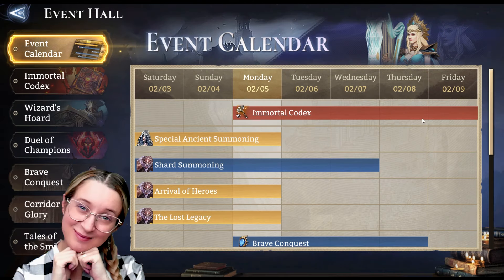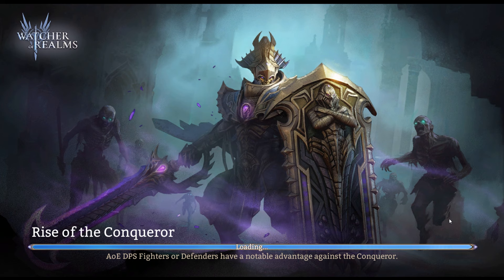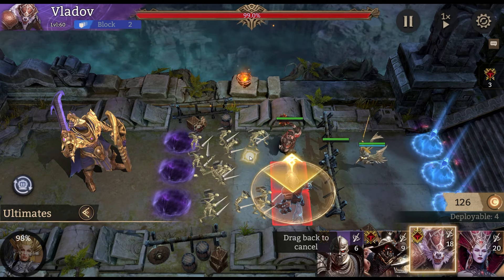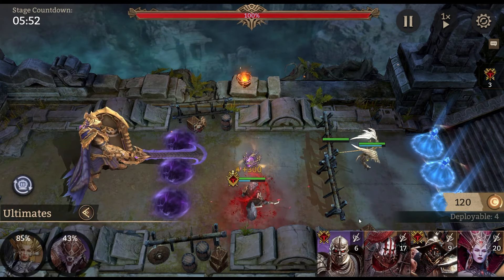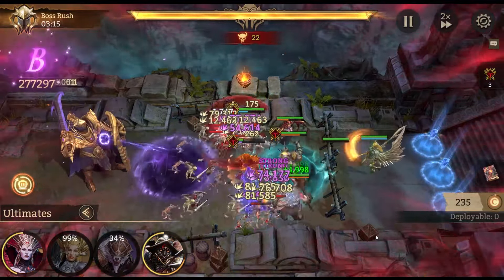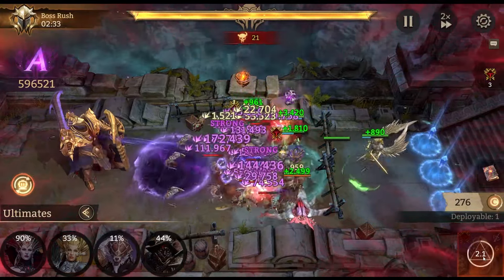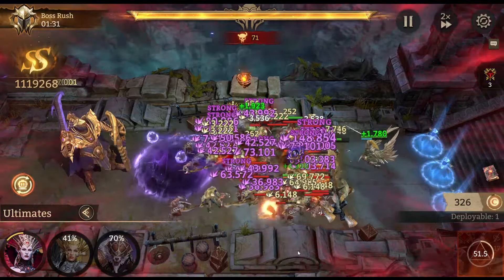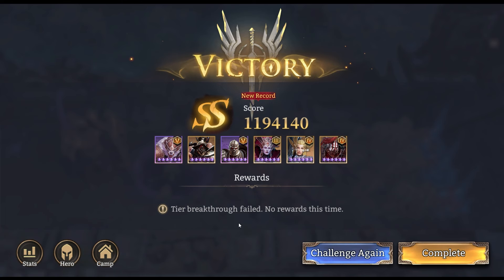My NEW Conqueror Boss Immortal Codex Team ✤ Watcher of Realms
Watcher of Realms has the Immortal Codex back in full swing and we started off with the Conqueror Boss - Rise of the Conqueror. I try a full new team and have some great success with the EPIC heroes being the MVP.

Use my links below for your W-Gold purchases NOW and take advantage of the 10% discounts offered plus this LIMITED-TIME top-up event (Feb 2-8) from Codashop; the official third-party payment platform of Watcher of Realms.🤑

As a proud Watcher of Realms Partner, I'm happy to bring you daily content and keep this channel exclusively focused on WoR content only.